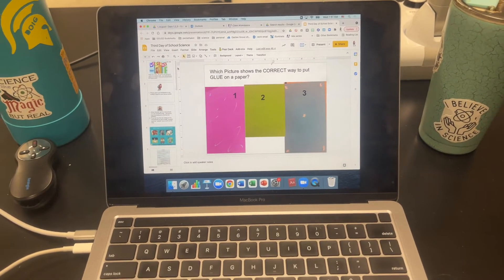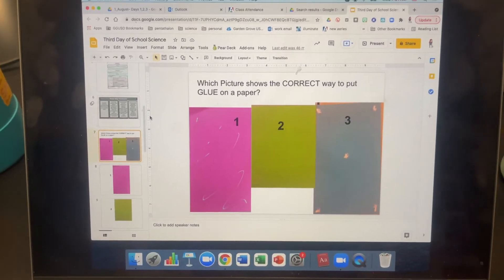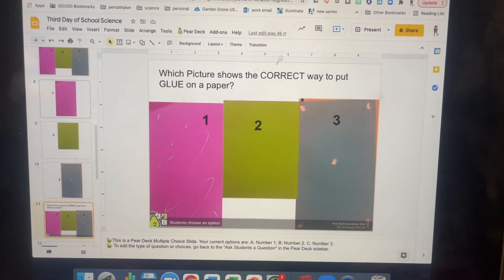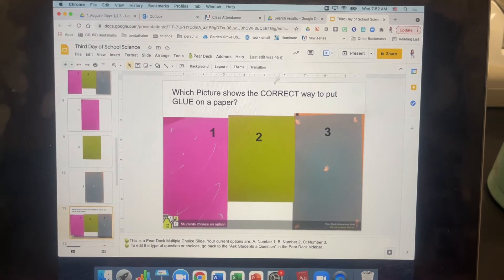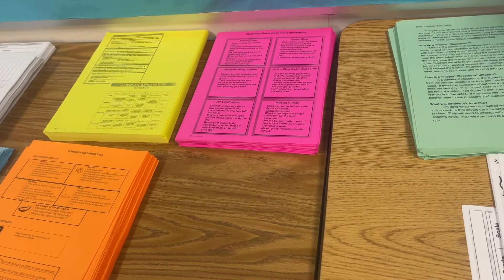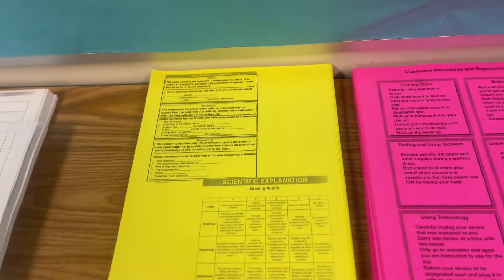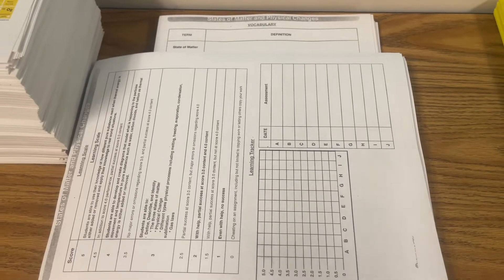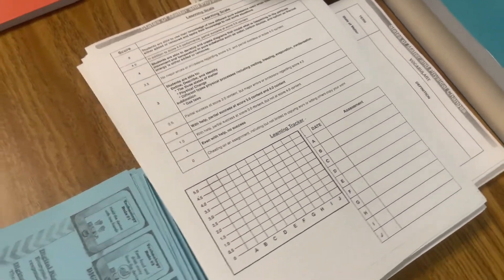Tips for Setting Up Your Interactive Notebooks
Science interactive notebooks are great for having students take notes, reflect on their learning, and synthesize the information.   I use them in my own class as well as digital interactive notebooks.

When it is time to set them up at the beginning of the year I have a system in place that allows me to get the important paper handed out and glued in within 10 minutes so we can move on to actually using them.